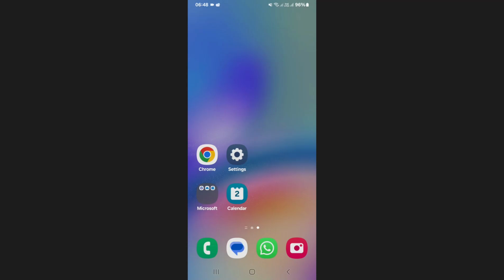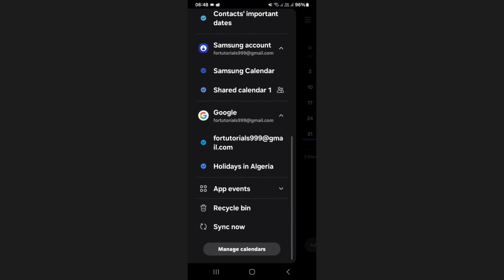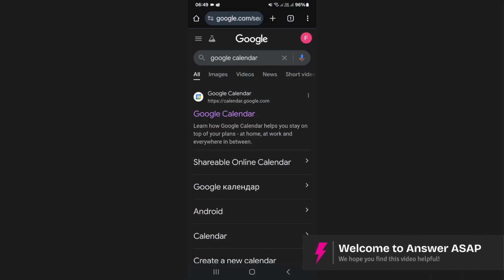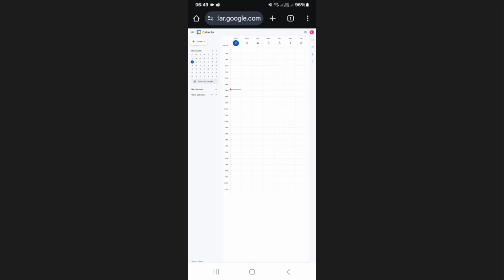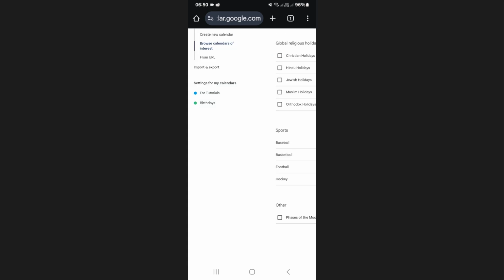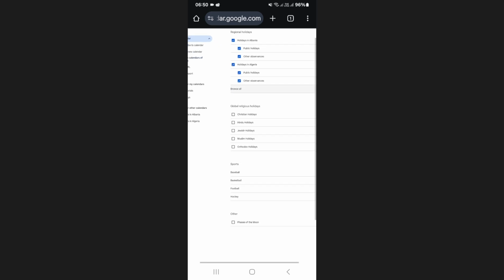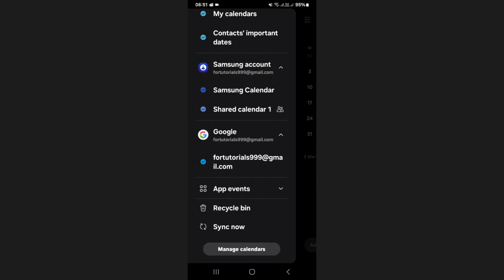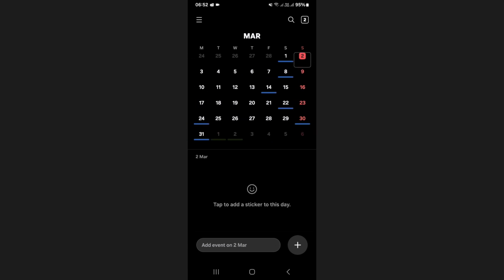How to Add Festivals in Samsung Calendar (Step by Step)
Want to see festivals and holidays in your Samsung Calendar? This step-by-step guide shows you how to add local, religious, and global festivals to the Samsung Calendar app. Learn how to sync holiday calendars, manually add events, and customize your calendar for better event tracking.